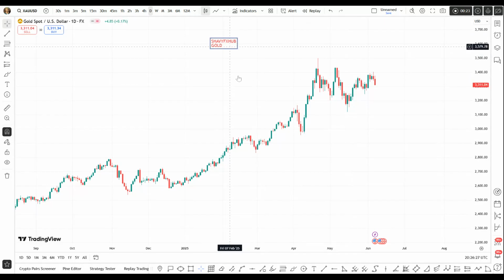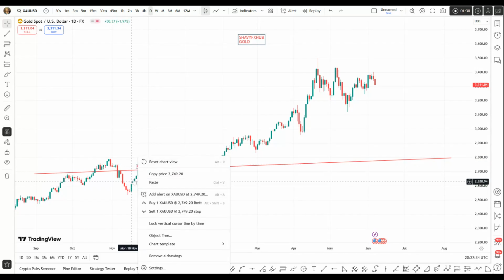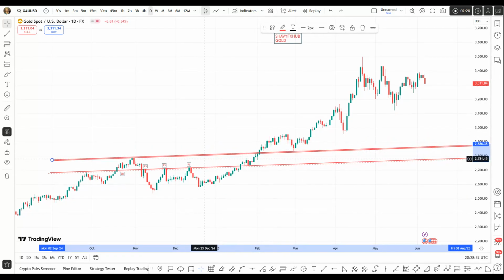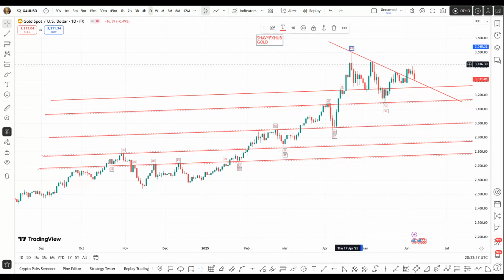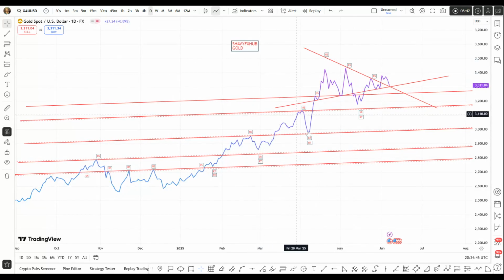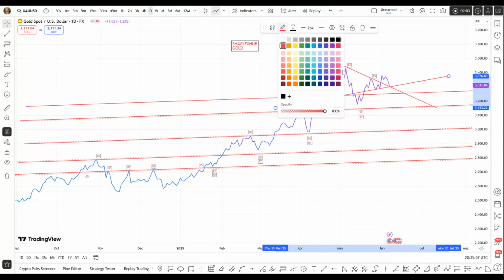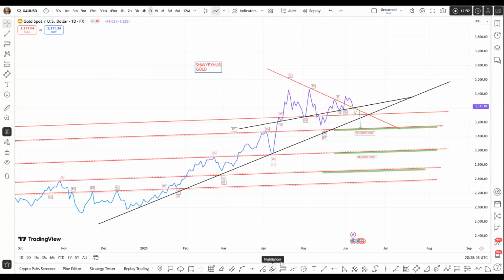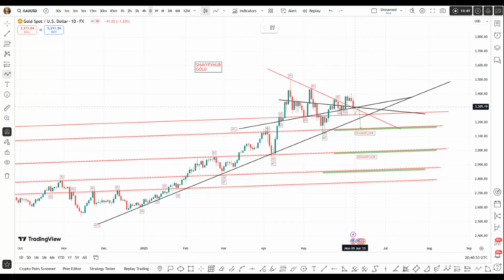GOLD forextrading forex trader metal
Gold, 10-Year Bond Yield, DXY, and Interest Rate Differential
1.Gold is trading around $3,310 after dipping into 3307 per ounce on NFP data report as of close of friday market in june 2025.
The price remains elevated compared to historical levels, supported by inflation concerns, geopolitical risks, and strong central bank demand.
2. Relationship with 10-Year Bond Yield
The US 10-year Treasury yield is hovering near 4.5%, recently rising amid inflation worries and fiscal uncertainties.the boost from NFP took 10 year yield from 4.3% to 4.58% close of Friday .
Gold has an inverse relationship with real yields (nominal yields minus inflation expectations). Rising nominal yields increase the opportunity cost of holding non-yielding gold, generally pressuring gold prices lower.
However, if inflation expectations remain elevated, gold can still hold value as an inflation hedge despite rising nominal yields.
3. Relationship with DXY (US Dollar Index)
Gold and the DXY share a strong negative correlation because gold is priced in USD.
When the dollar strengthens, gold becomes more expensive in other currencies, reducing demand and pushing prices down.
Recent dollar strength on demand floor has weighed on gold, but persistent inflation, geopolitical tension ,political instability and safe-haven demand have limited gold’s downside.
4. Interest Rate Differential Impact
The interest rate differential between the US and other major economies affects capital flows and currency valuations, indirectly influencing gold.
Higher US rates relative to other countries tend to strengthen the dollar, pressuring gold. Conversely, narrowing differentials or expectations of Fed rate cuts can weaken the dollar and support gold prices.
Gold prices remain in a higher trading range ($3,000–$3,500) supported by inflation fears, geopolitical risks, and central bank buying.
Near-term pressure may come from rising bond yields and a strong dollar. Critical looks on over bought market would need a correction to set up a new buy rally.
The upcoming U.S. inflation data release on June 11, 2025 and Fed policy signals will be crucial in determining gold’s direction.
Core CPI m/m forecast: 0.3% (previous 0.2%)
CPI m/m forecast: 0.2% (previous 0.2%)
CPI y/y forecast: 2.5% (previous 2.3%)
How the Federal Reserve is likely to react if actual figures exceed forecasts:
(1)Monetary Policy Stance
The Fed’s May 2025 minutes emphasize a data-dependent approach, maintaining the federal funds rate at 4.25%–4.50% while carefully assessing incoming data and risks to inflation and employment.
If inflation prints come in higher than expected, especially core CPI and y/y CPI, it would signal persistent inflation pressures, potentially delaying or reducing the likelihood of imminent rate cuts.
(2)Possible Fed Response
The Fed may adopt a more cautious or hawkish tone in its June 17–18 meeting, signaling readiness to keep rates elevated longer or even consider further tightening if inflation remains sticky.
Policymakers could emphasize the need for “greater confidence” that inflation is on a sustainable downward path before easing monetary policy.
Market expectations for rate cuts later in 2025 could be pushed back or diminished, supporting higher bond yields and a stronger dollar.
(3)Market Implications
A stronger-than-forecast CPI print would likely boost the US dollar (DXY) as markets price in a prolonged high-rate environment.
Treasury yields, especially the 10-year yield, may rise reflecting increased inflation risk and delayed easing.
Conversely, gold and other inflation-sensitive assets may face selling pressure due to higher real yields and dollar strength.
Conclusion
Gold’s price dynamics in June 2025 are shaped by a tug-of-war between rising US 10 year Treasury yields and a strengthening dollar, which weigh on gold, and inflation concerns plus safe-haven demand, which support it. The interest rate differential reinforces dollar strength, typically bearish for gold, but ongoing macro uncertainties keep gold elevated as a strategic asset and store of value.